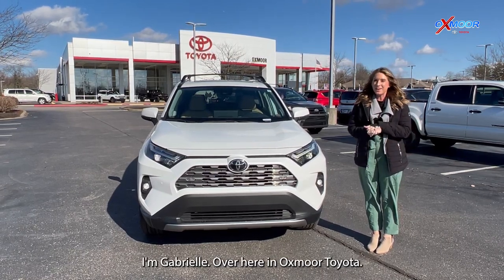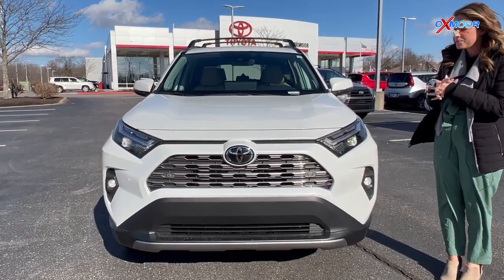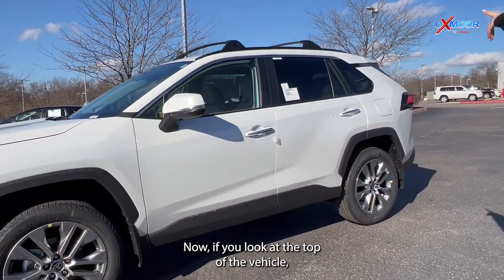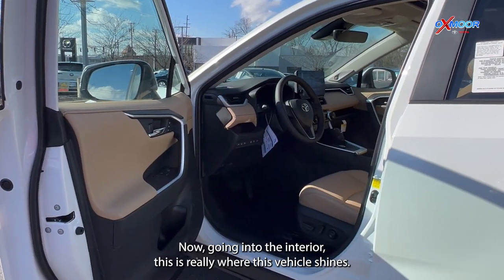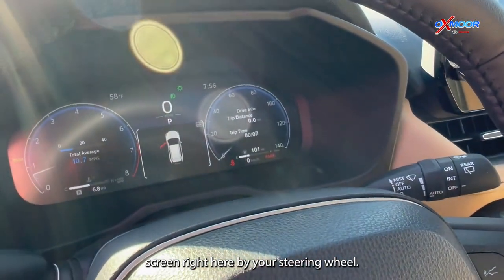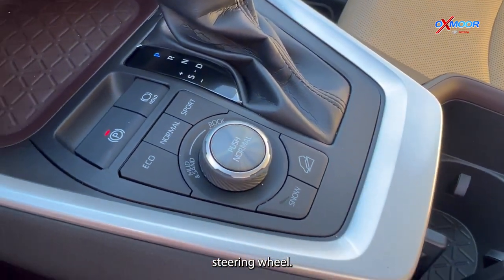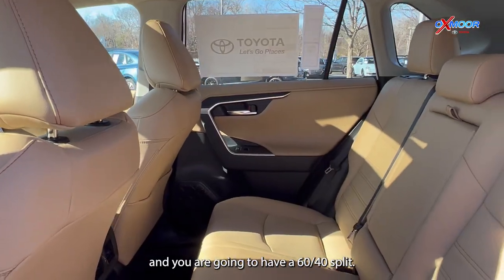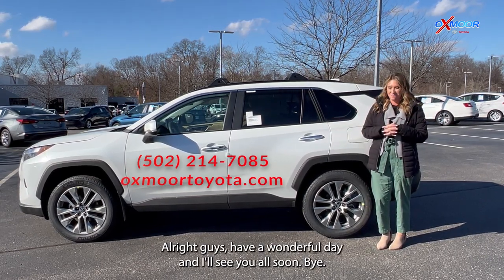Walkaround of a New 2023 Toyota RAV4 Limited for Sale in Louisville, KY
Walkaround review of a new 2023 TOYOTA RAV4 Limited.